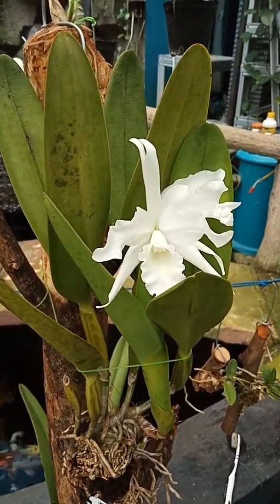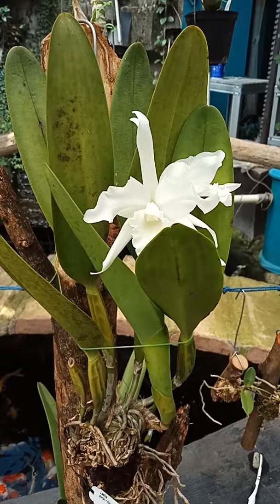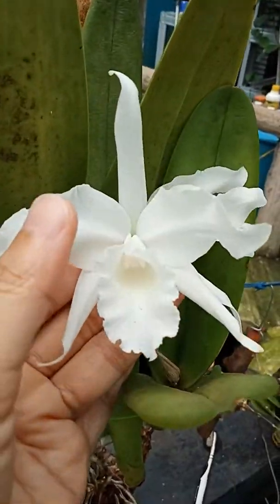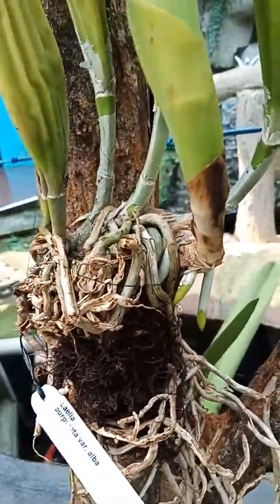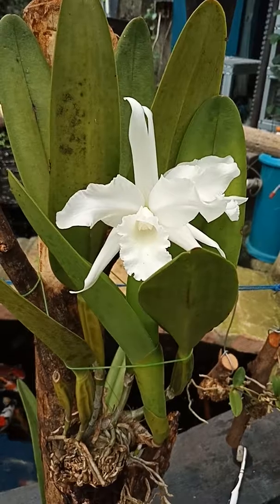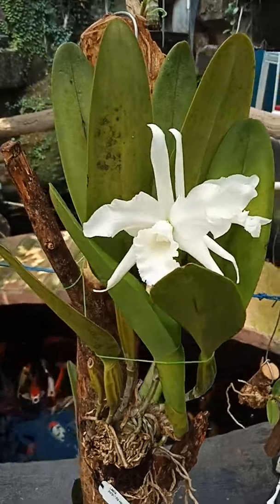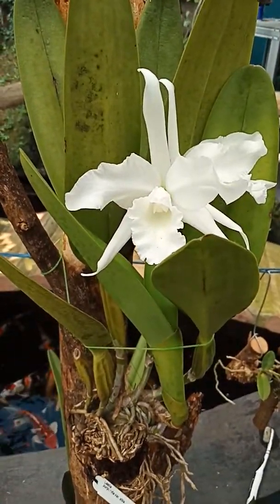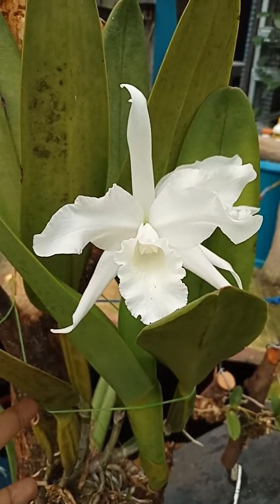Laelia purpurata var alba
Pure white, so fragrance flowers